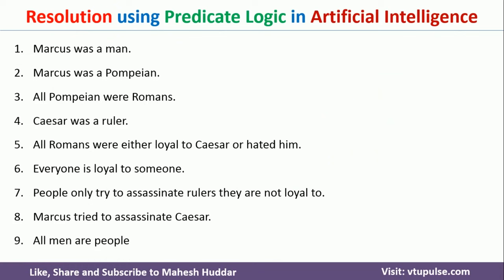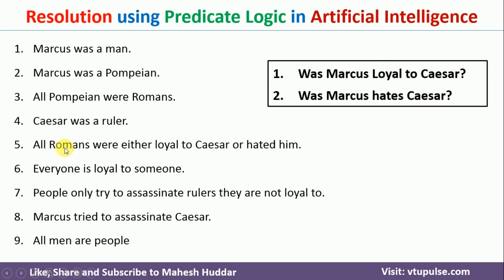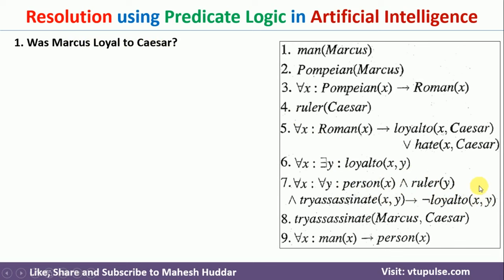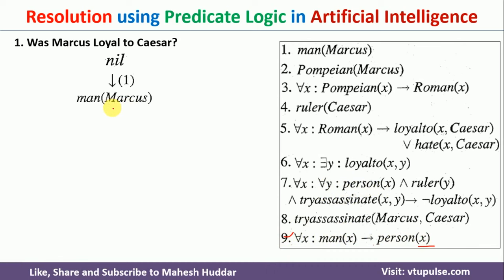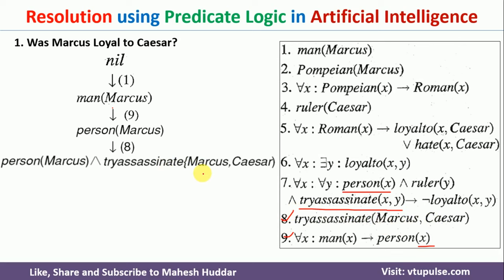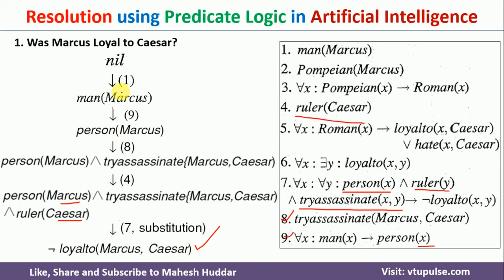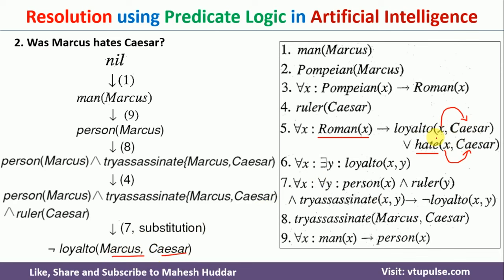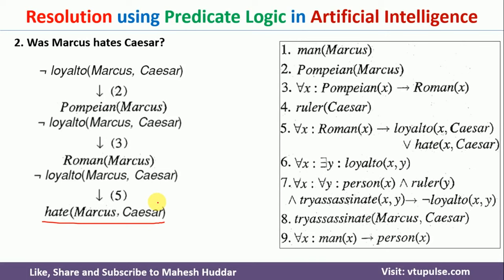Was Marcus Loyalto Ceasar? Was Marcus Hates Ceasar? using Predicate Logic in AI by Mahesh Huddar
Was Marcus Loyalto Ceasar? Was Marcus Hates Ceasar? using Predicate Logic in Artificial Intelligence by Mahesh Huddar

Represent Facts or Knowledge or Real-world examples as Wel Formed Formulas using Predicate Logic:

The following concepts are discussed:
Given the following fact, find the answer to Was Marcus Loyalto Ceasar? Was Marcus Hates Ceasar? using Predicate Logic in Artificial Intelligence

Marcus was a man,
Marcus was a Pompeian,
All Pompeians were Romans,
Caesar was a ruler,
All Romans were either loyal to Caesar or hated him,
Everyone is loyal to someone,
People only try to assassinate rulers they are not loyal to,
Marcus tried to assassinate Caesar,
All men are people